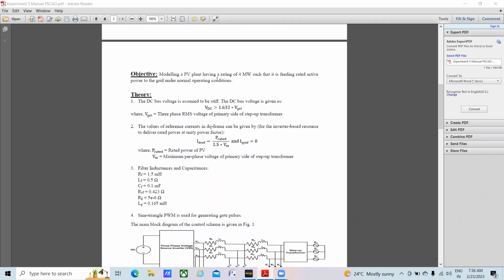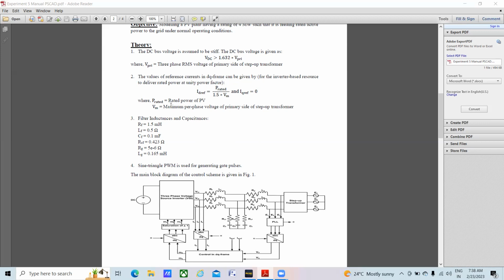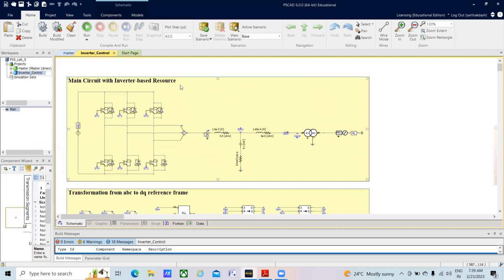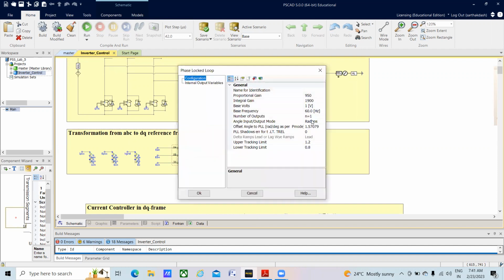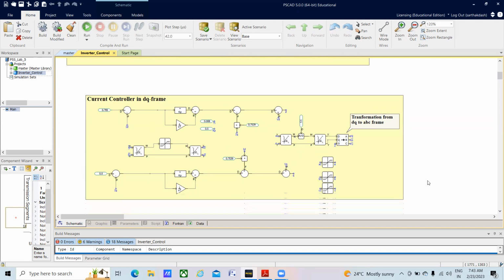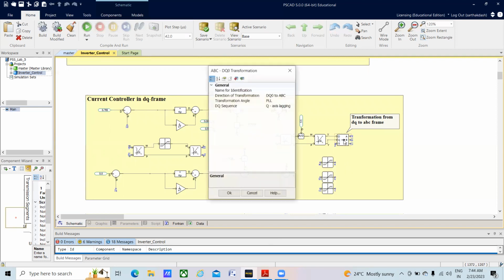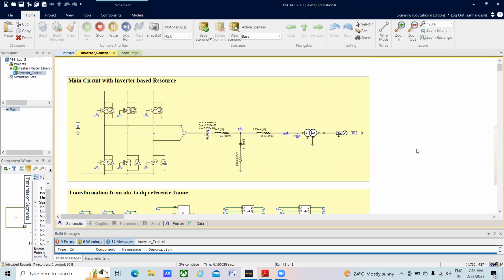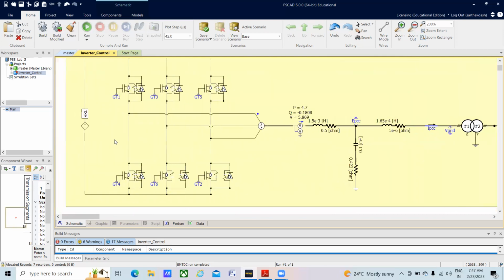Experiment 5 (Modelling of inverter control scheme in PSCAD)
Video credit: Sarthak Dash, M.Tech student(PEPS), IIT Palakkad